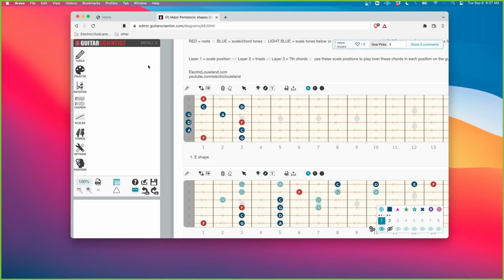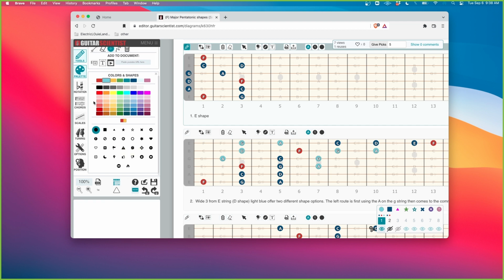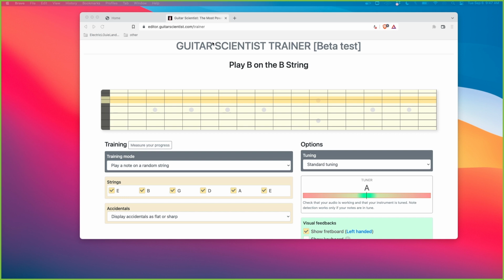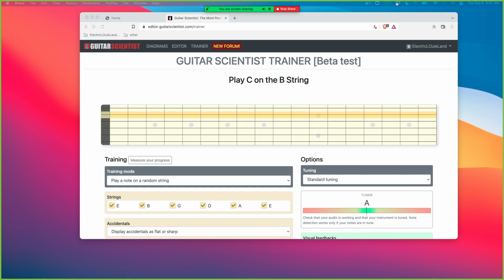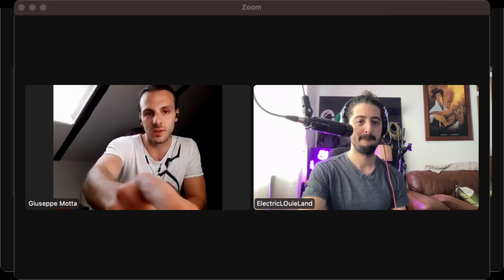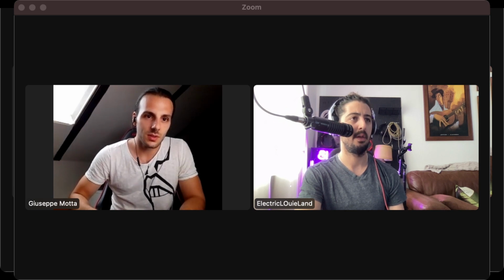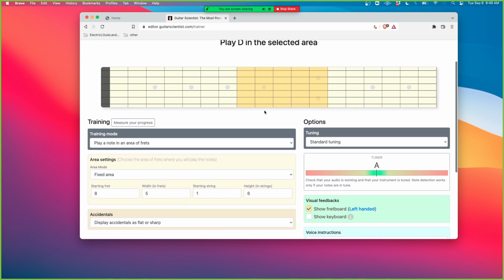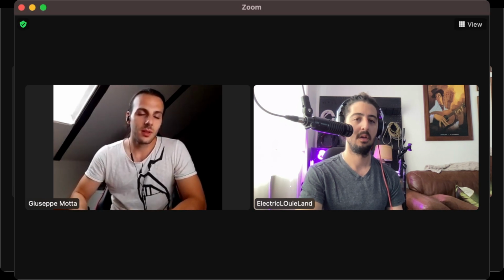Giuseppe Motta: ElectricLouieLand Podcast #21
The creator of GuitarScientist.com, Giuseppe Motta, otherwise known as Jay, talks about his great website and how he created it. I have been writing a guitar book using his site and think it is such a great tool for learning guitar. I found his site one day while preparing for lessons and once I found it I was like yeeeeeee this is it! I used to do everything by hand with paper and fretboard charts that I created and would print out, but now I have over 200 pages of nerdy guitar lessons that are built on his site through my profile. He has made major updates to the site since this podcast, which makes the site even better. Please support him by creating a profile and paying for the unlimited access. I hope you enjoy this behind the scenes look into this great tool.

I will be finalizing my guitar book which will be available through my website and email.
Thanks Jay ! You're a legend.